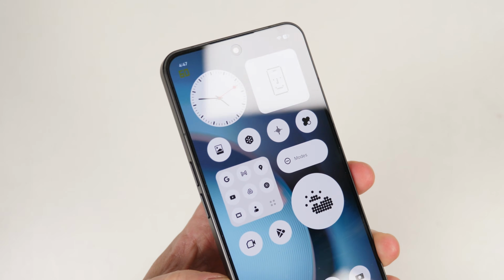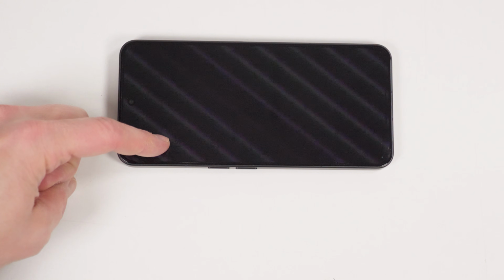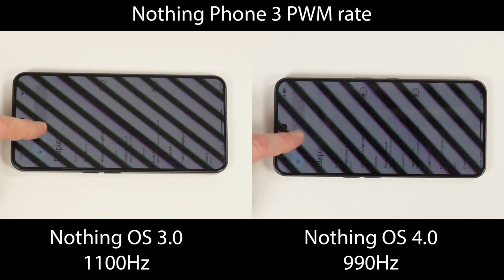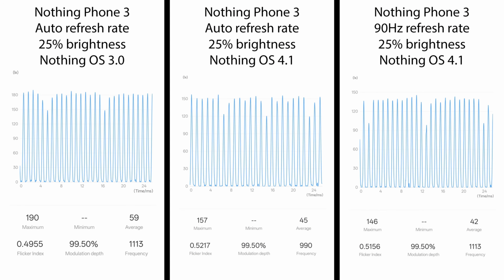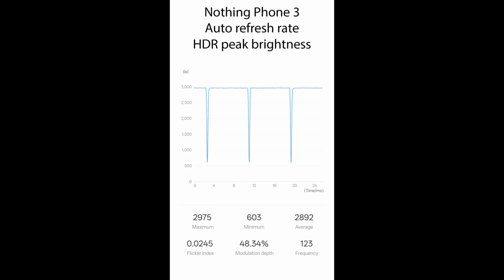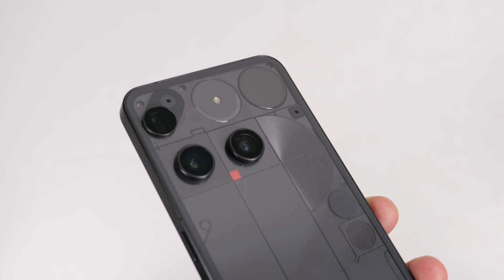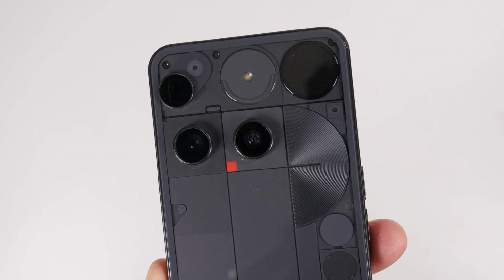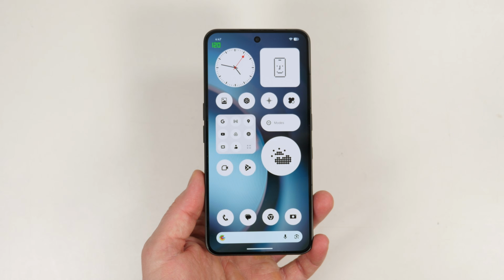Nothing Phone 3 PWM and dithering display review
The Nothing Phone 3 is a rather weird phone. A weird design, weird specs, and a weird display to go with it. Nothing nerfed the PWM rate of the phone after launch, but that's really only half the story. Is the Nothing Phone 3's display comfortable to use?

Nothing Phone 3 at Amazon